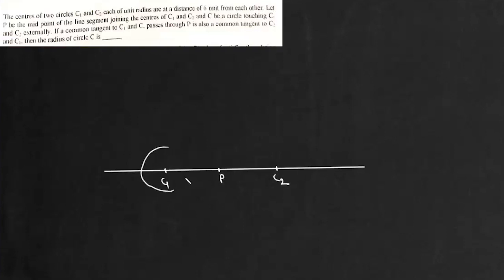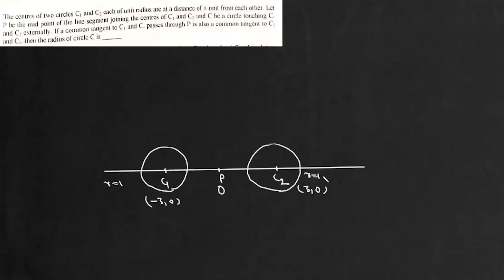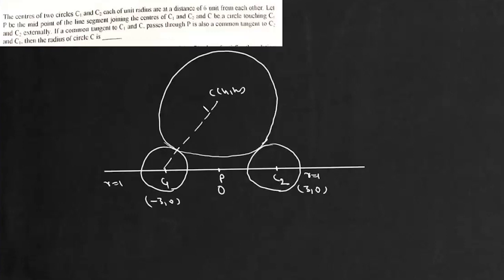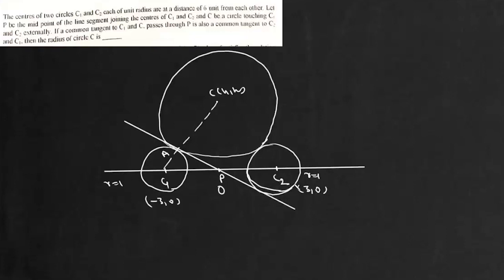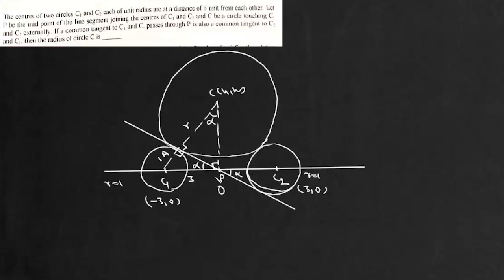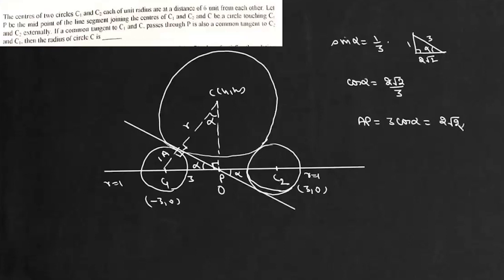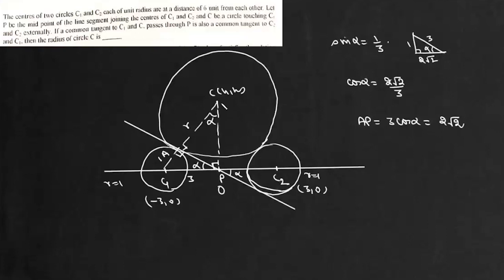JEE Delight | Common tangent to C1 & C passes through mid point & is a common tangent to C1 & C2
JEE Delight | Common tangent to C1 & C passes through mid point P & is also a common tangent to C1 & C2